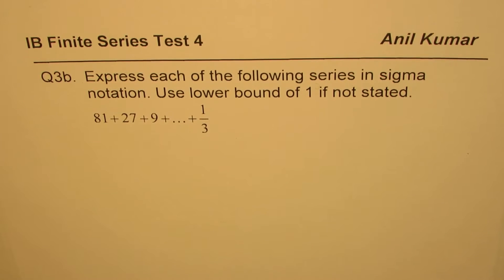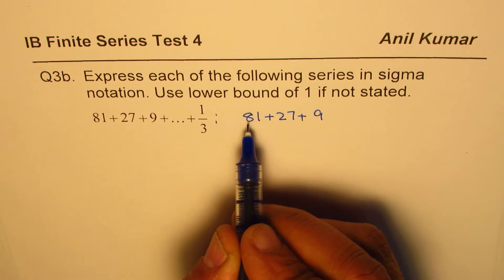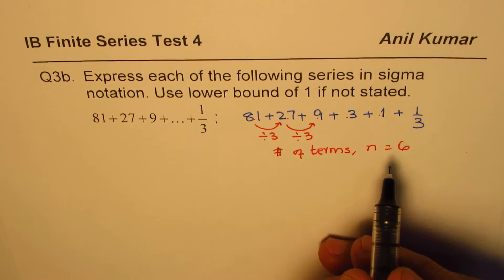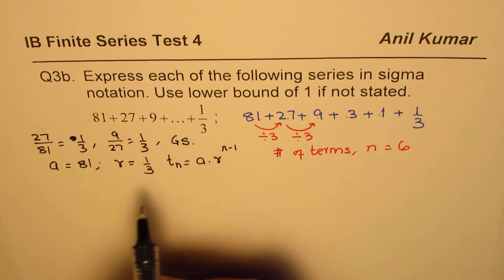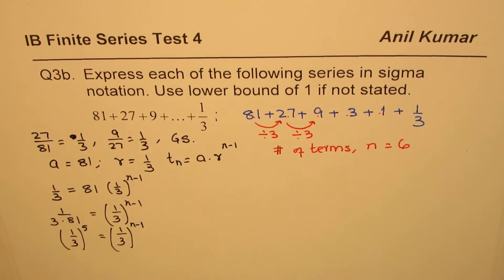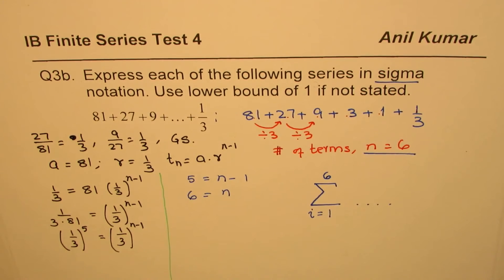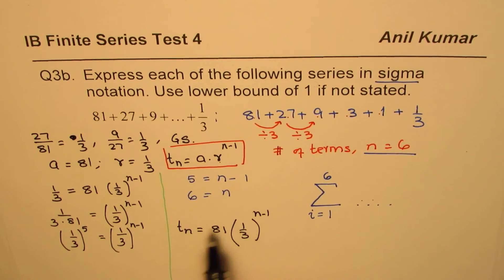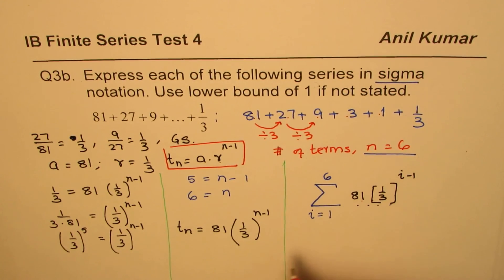Express Geometric Series with Unknown Terms in Sigma Notation | Grade 11 | IITJEE